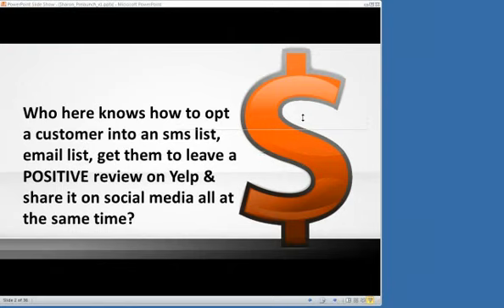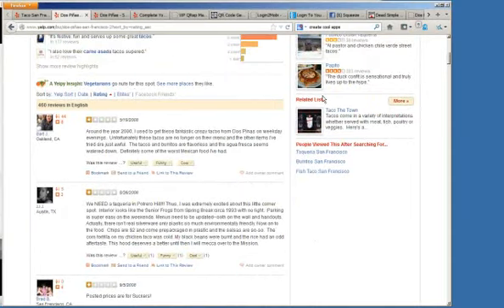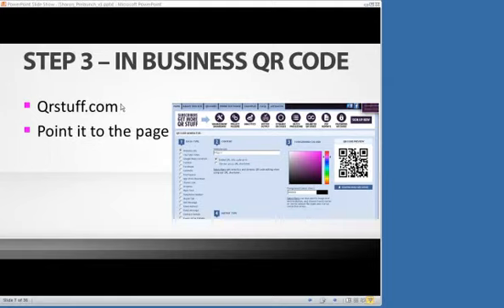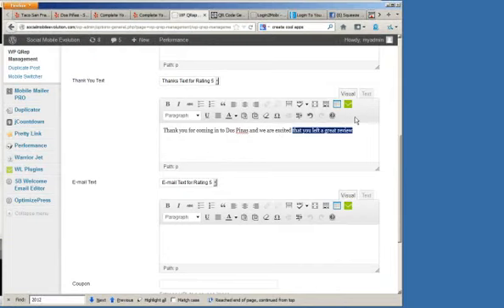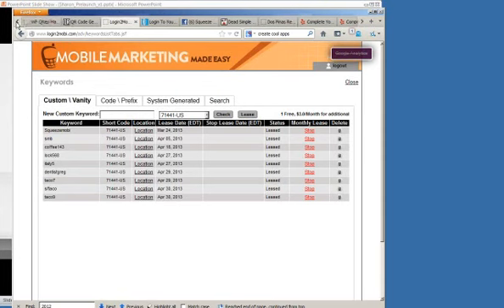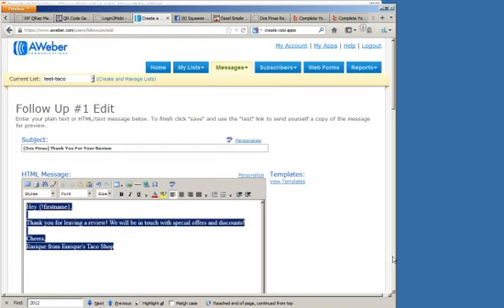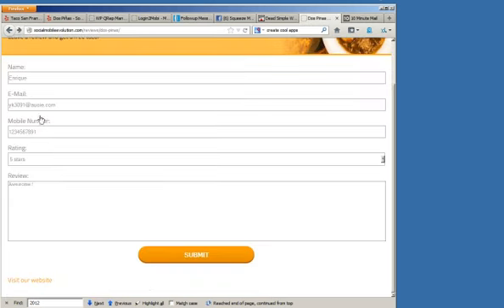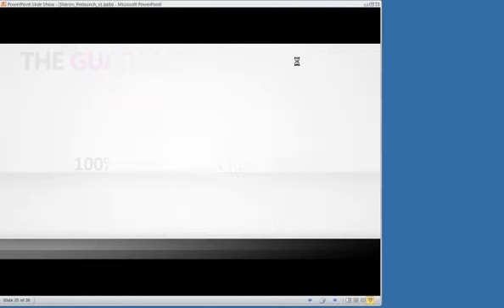The Ultimate Offline WP Plugin